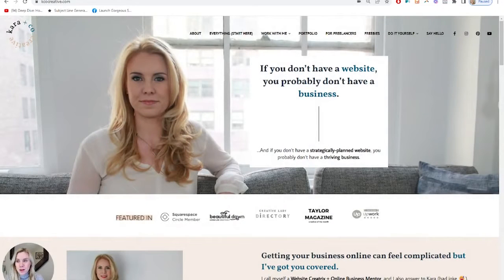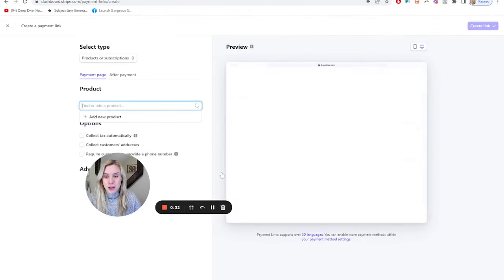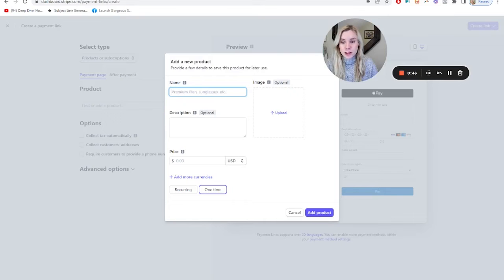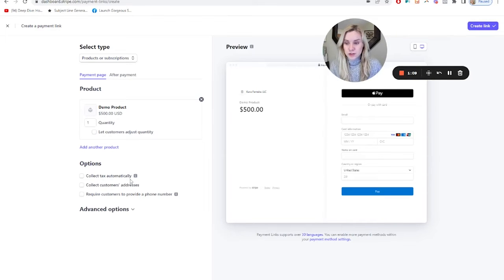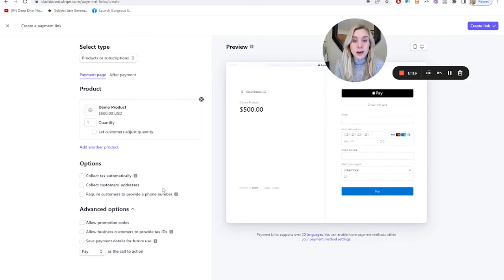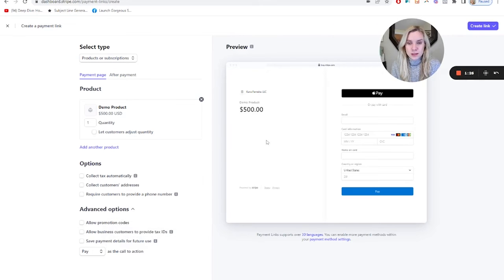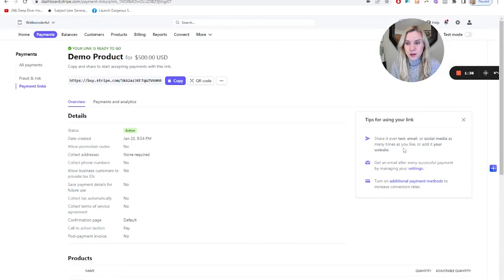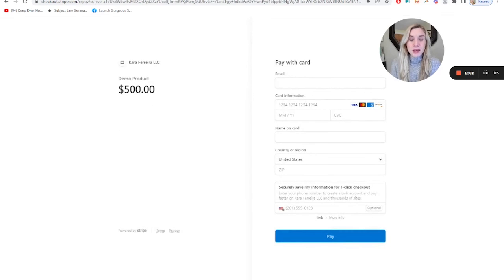How to Create Stripe Payment Links to Add to Any Website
You can collect payments for any product or service, and even create recurring payments, through Stripe. In Stripe, you can create a payment link that can be added to any website to safely collect payments.

Stripe makes it easy to create links that you can connect to buttons on your website.

You can collect one-time and recurring payments with Stripe through your website.

I only promote services that I have used myself, regardless of whether I have an affiliate account with them, and using affiliate links when available helps me to continue to provide useful information at no cost to my viewers/readers/peeps. Thank you 🥰